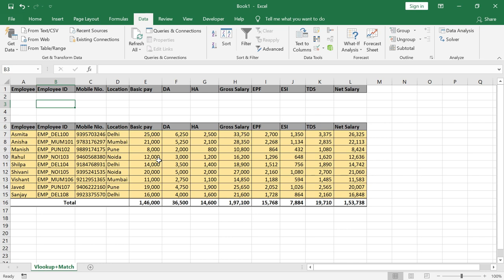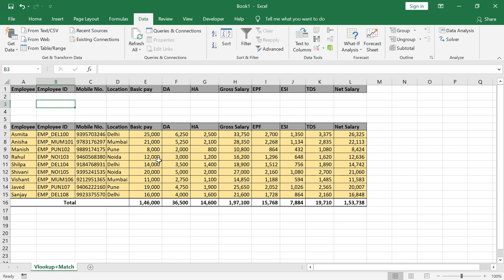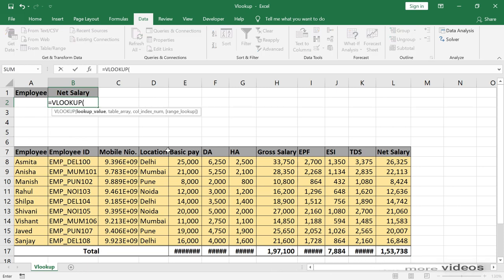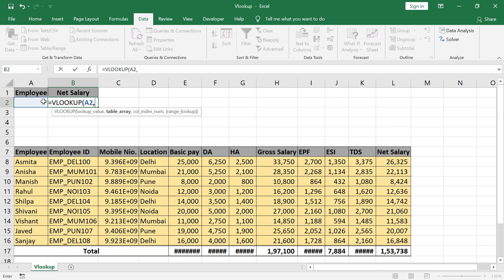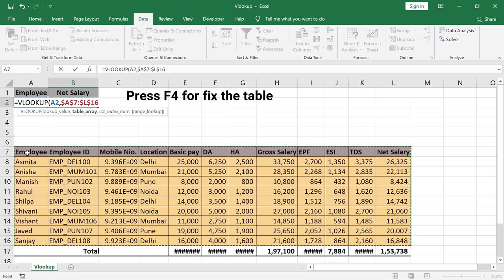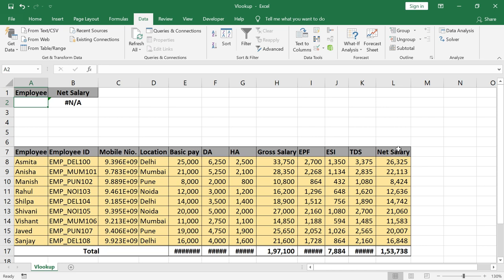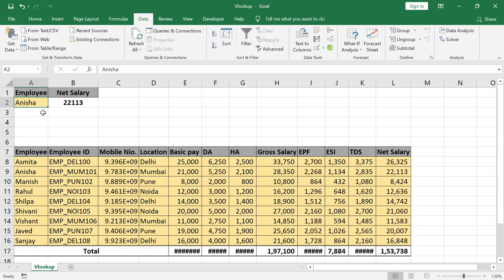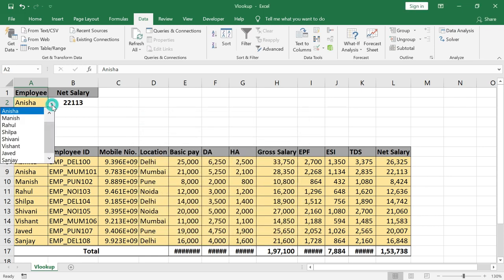Vlookup for Beginners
In this video I tried to show how can we use Vlookup function. This video is very useful for the beginners of the vlookup.

Hey Guys, This is my first video on the youtube if there is any deficiency please let me know I will try to improve in the next coming videos.